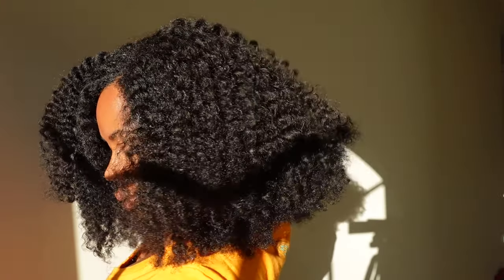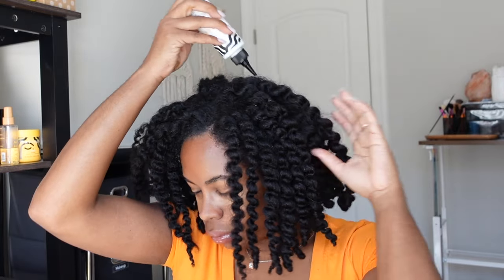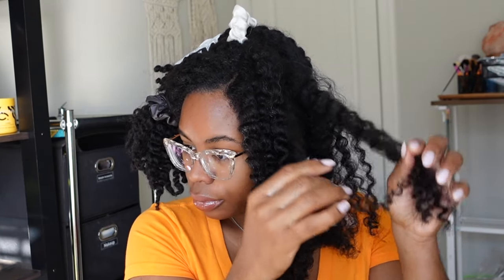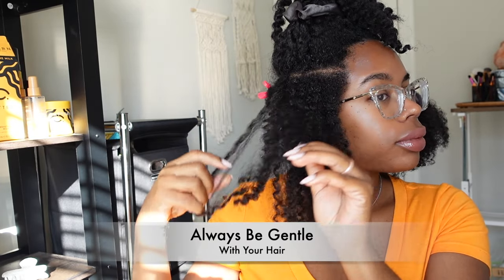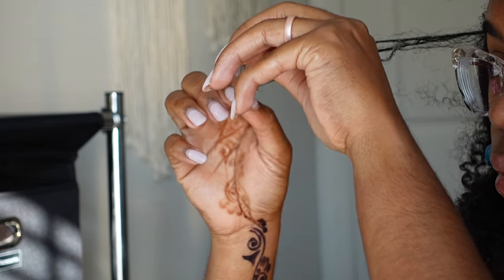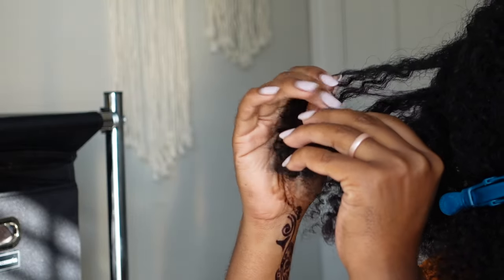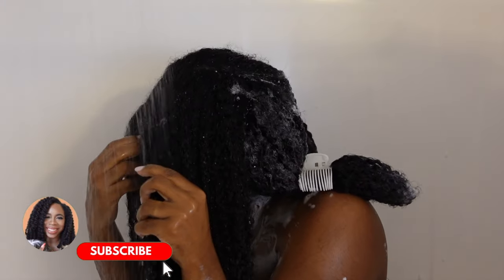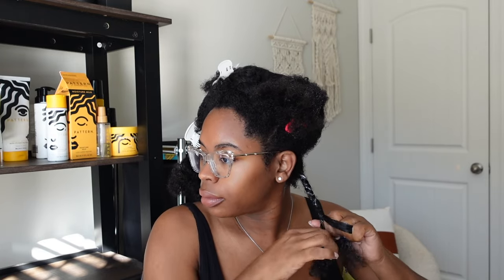How To Prepoo to Retain Length | Natural Hair Growth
Hey BESTIES! In this video, I share my easy prepoo routine for hair growth. Prepooing is an easy step that people with type 4 hair can do to help them retain length and see the hair growth goals that they want.

💗Amazon Store

▼CHAPTERS▼
00:00 Into: Prepoo for Length Retention
00:29 Scalp Care When Pre-Pooing
01:06 Pre-Poo Routine
05:08 Wash Day Routine

🛍 Uncle Funky's Daughter Discount! Save 15% with "KIA15"

MAILBOX 📬
    Elevate Media: Kia
    2920 Forestville Road
    Suite 100-31